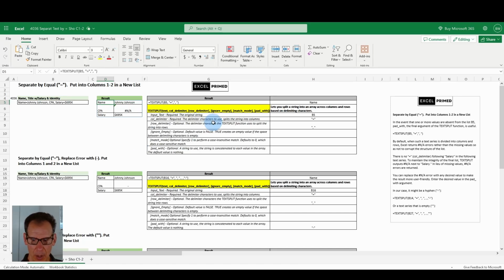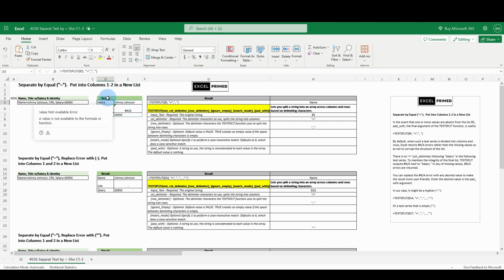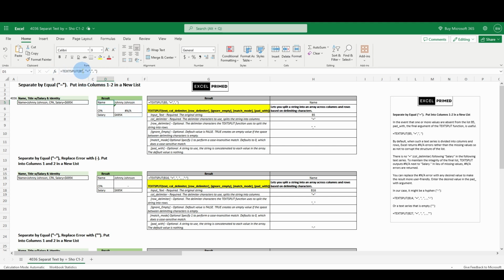Split Data into Columns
This Excel video teaches beginners how to use a function called TEXTSPLIT to organize data.

When you have a list of values and want to separate them using an equal sign ("="), this function helps you put them in columns.

If some values are missing in the list, you can fill in those gaps using the 'pad_with' option.

By default, Excel shows errors if the data isn't structured perfectly, but you can replace these errors with something more understandable, like a hyphen or an empty space, to keep your list looking clean and complete.